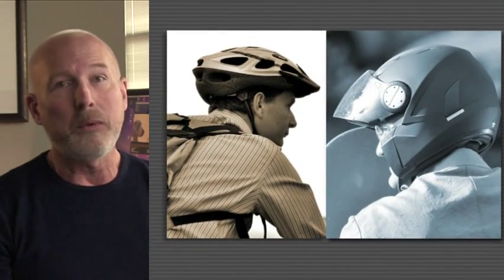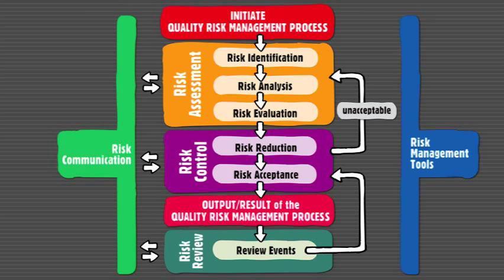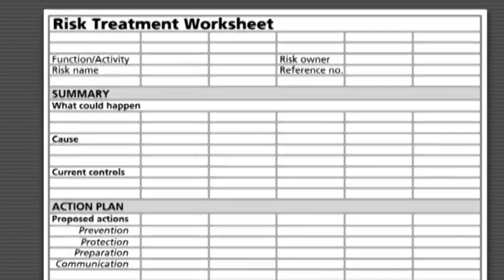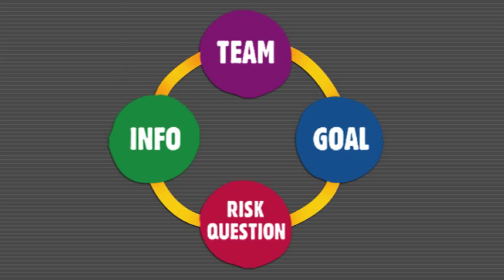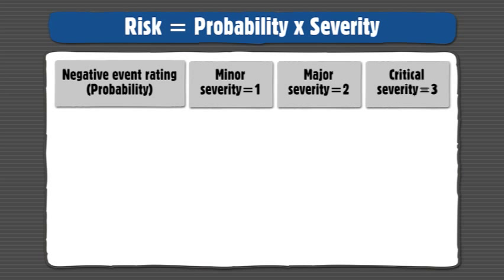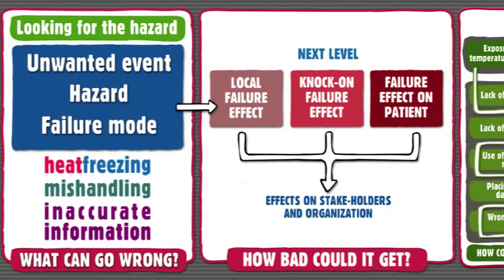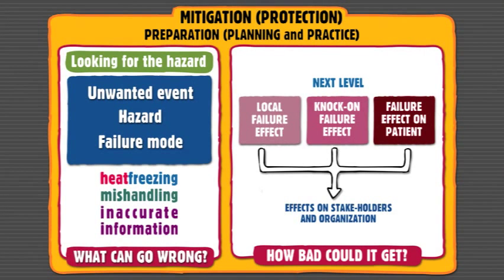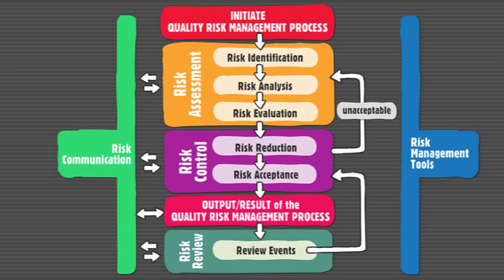An introduction to quality risk management - James Vesper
Risk management involves a series of activities that are sequenced so that one step informs or shapes those that follow. James Vesper provides a high-level overview of the entire process.